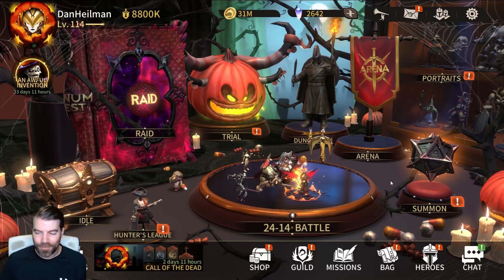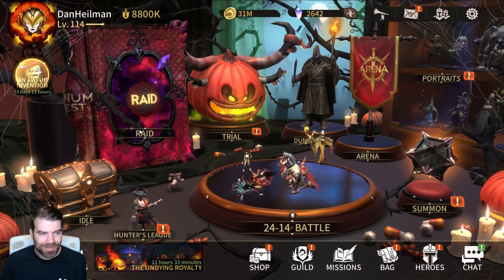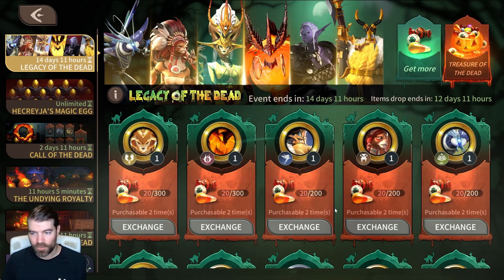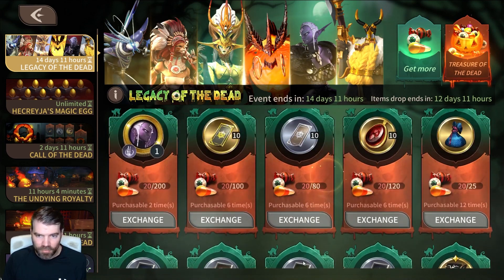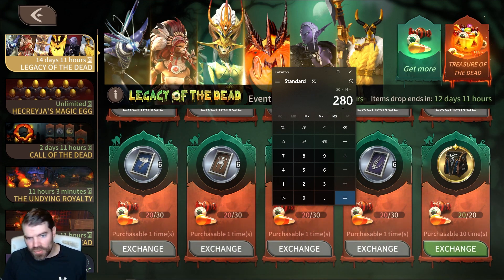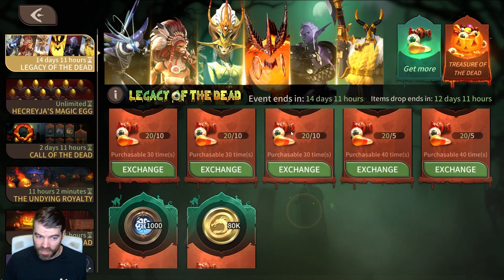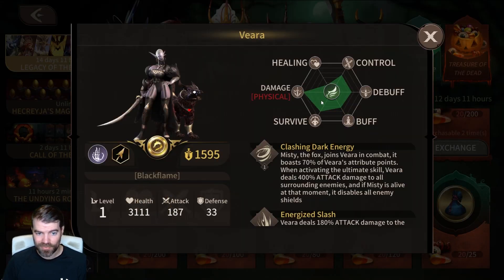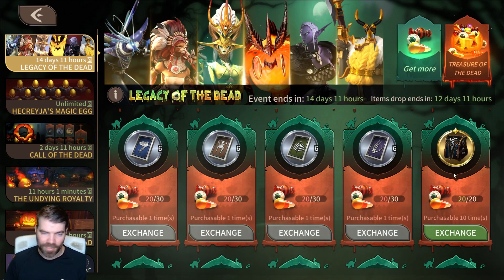New event and what to focus on! || Magnum Quest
New legacy of the dead event, and what to focus on!

Magnum Quest IGN: DanHeilman (S068)

0:00 Intro
0:22 Events
1:24 Legacy of the Dead
5:05 Outro/Warning